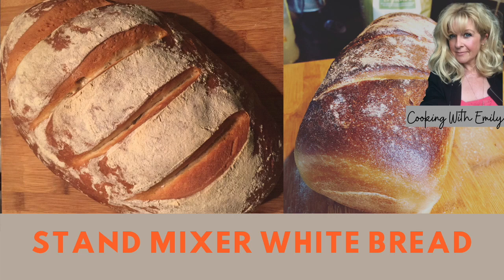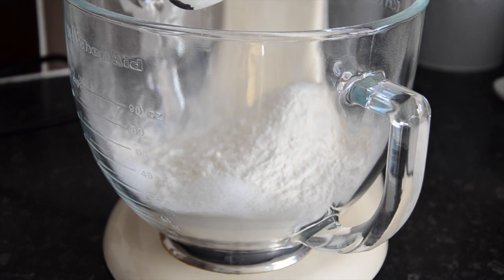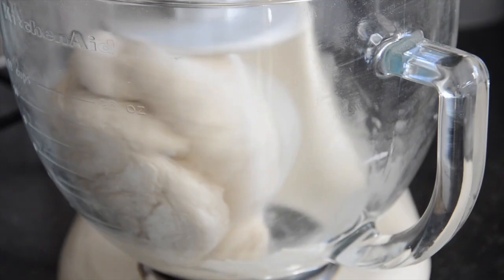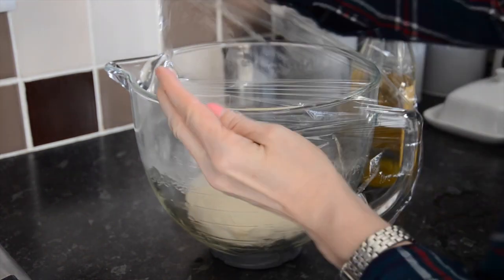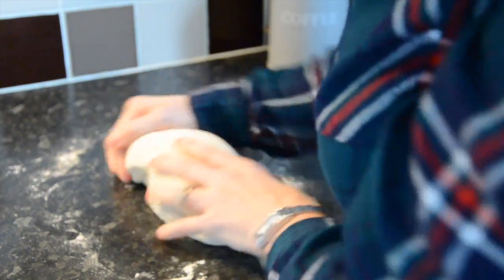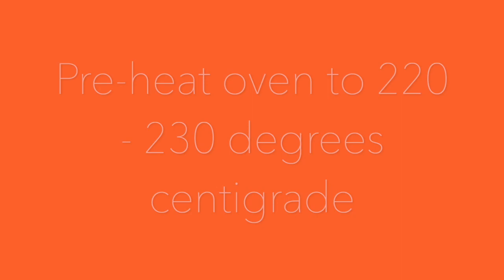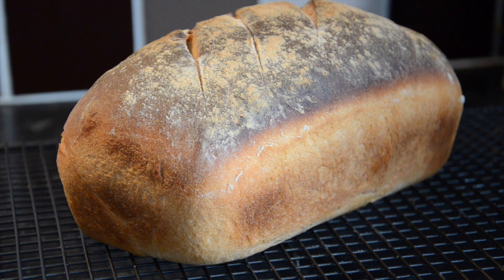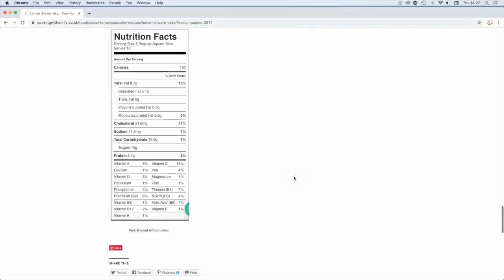How To Make White Bread With KitchenAid Mixer - Easy Store Cupboard Recipe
How to make white bread with KitchenAid Mixer, with an easy store cupboard recipe on how to make bread at home.  Many wonder how to make bread dough, and ask if they can make bread dough with a dough hook successfully?  So if you have ever needed how to make bread with a KitchenAid then this video will quickly and efficiently show you how.

TV Presenter Emily Roberts shows you recipes, places and information about food.  Some clips taken from her TV show "Cooking with Emily" which is aired on the SKY platform.  The channel features recipes for the whole family including vegetarian and vegan recipes.